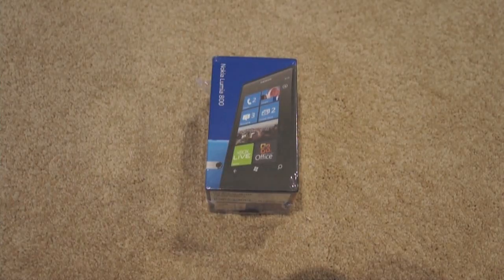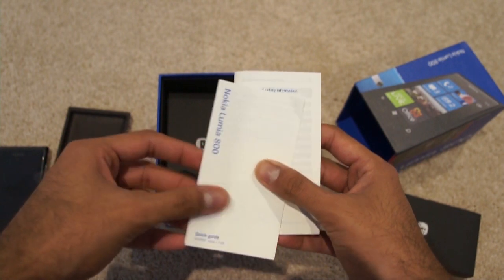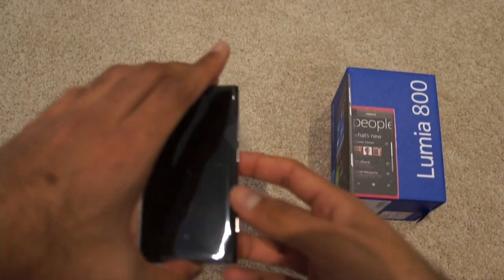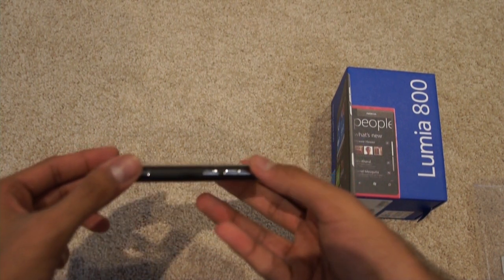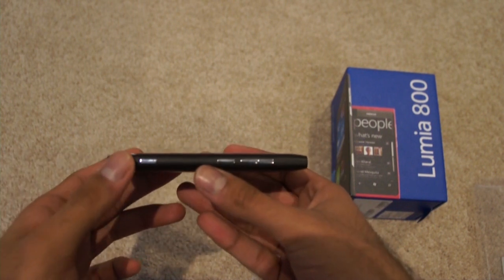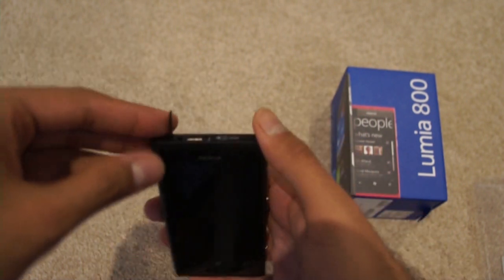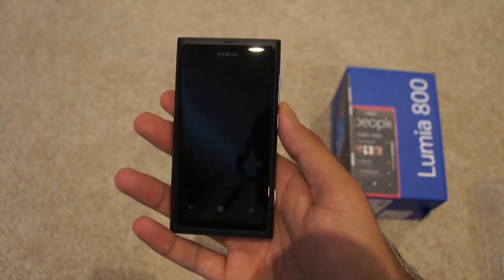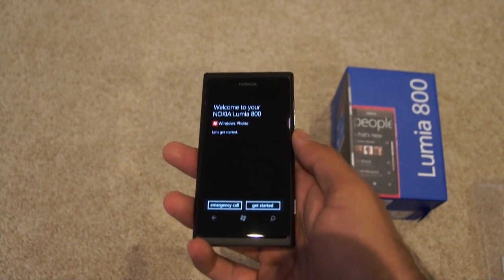Nokia Lumia 800 Unboxing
We unbox the Australian version of the Lumia 800, which was provide to us courtesy of Vodafone AU. We take a look what we get inside the box as well as the hardware itself.